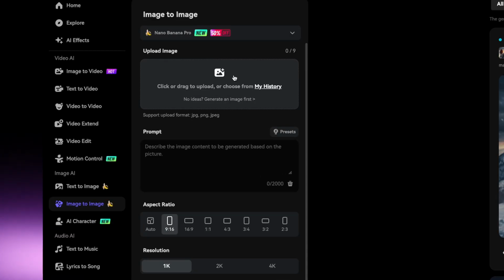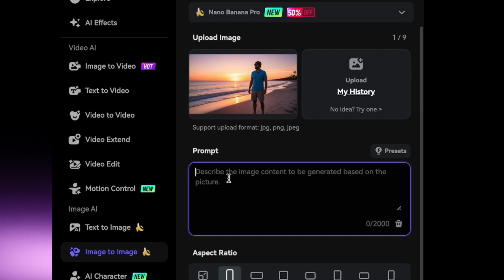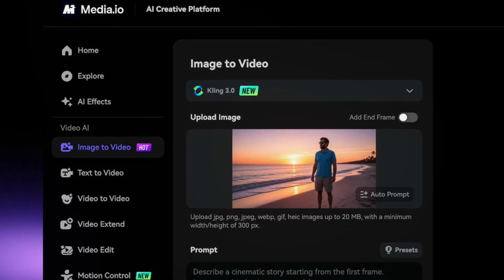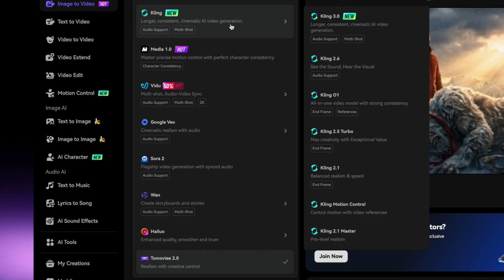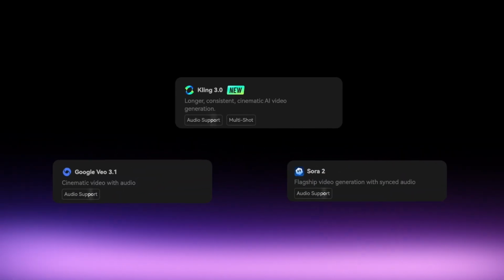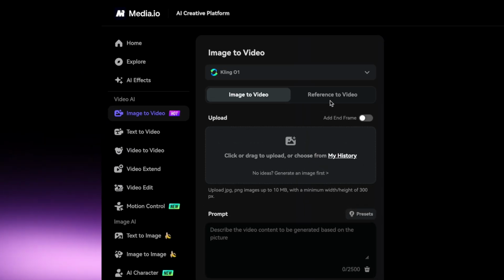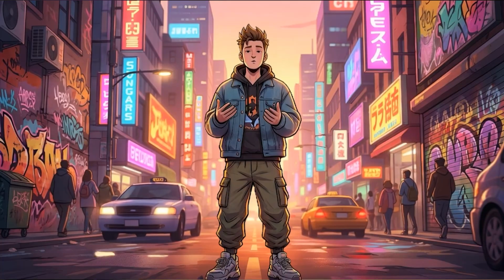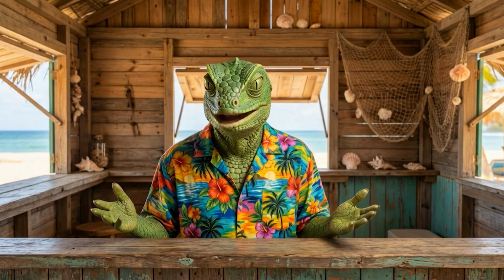Beginner’s Guide to AI Video Creation | Best Models & Simple Workflow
Confused by all the AI video generators out there?
Here’s a simple workflow that actually works.
In this beginner-friendly guide, we break down the easiest way to create AI videos using a simple workflow.

00:00 Introduction
00:39 Image Generation
00:59 Text to Image Tutorial
01:14 Image to Image Tutorial
01:38 Image to Video & How To Choose AI Models
02:51 Kling Motion Control Feature Demo
03:33 Complete AI Workflow Recap + Next Steps

🎁 Bonus for Pro Users
From now to June 30th, Pro users can generate unlimited images with Nano Banana Pro, making it easy to experiment freely without worrying about credits.

If you found this helpful:
💬 Comment what AI workflow you want us to break down next

We’ll be covering more advanced models and powerful features in upcoming videos.